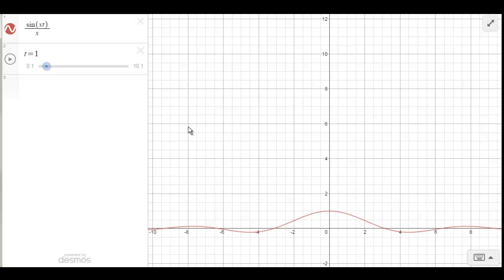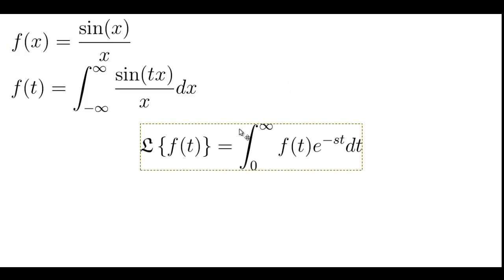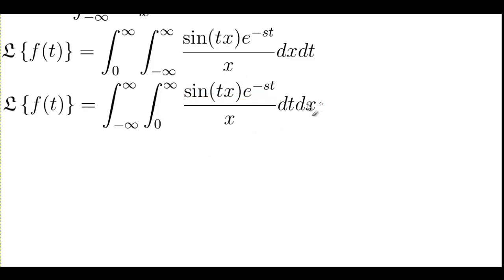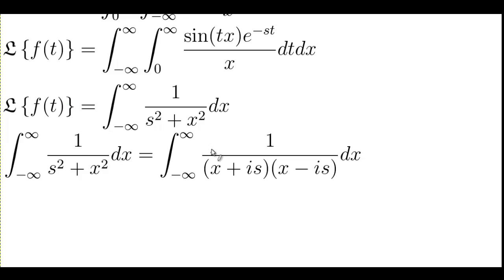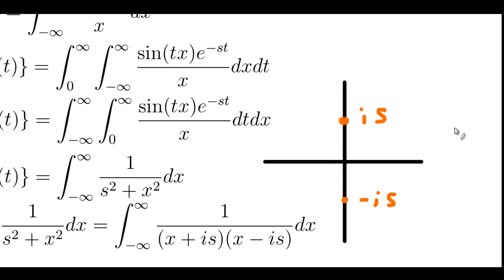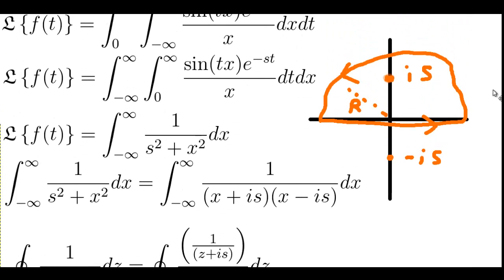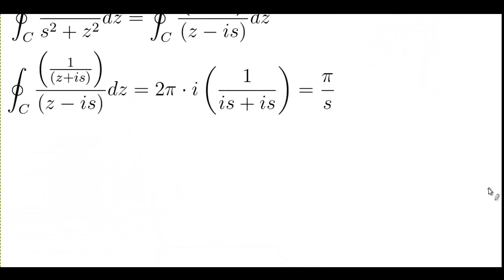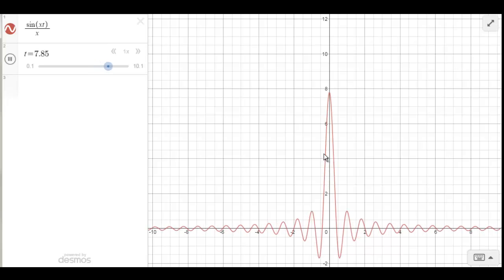Integrating the Sinc Function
In this video we examine the integral of sin(x)/x over the real line.

The two main tricks applied in this video are the Laplace transform and Cauchy's integral formula.

The detailed proofs for the Laplace transforms (and inverse transforms) can be found by Shen at PSU. The particular examples relevant to this video are examples 1 and 4.

The graphing tool used is Desmos graphing calculator.